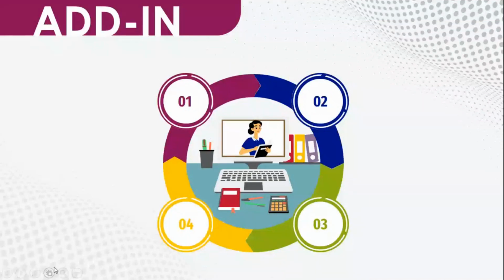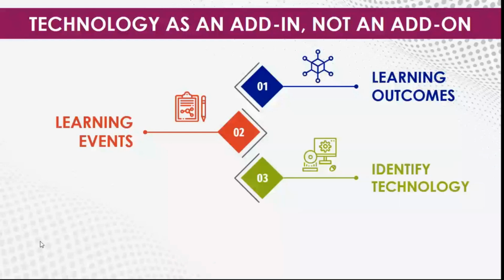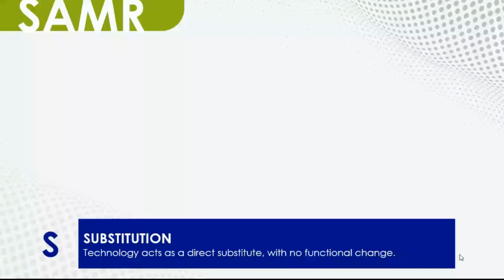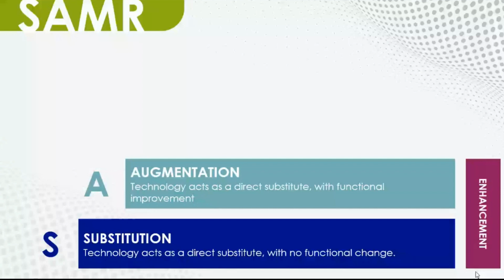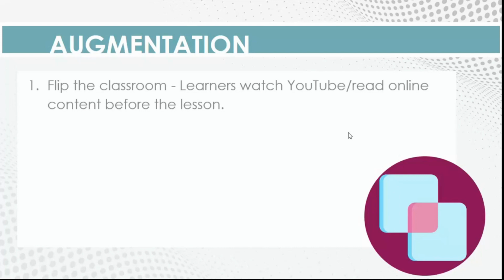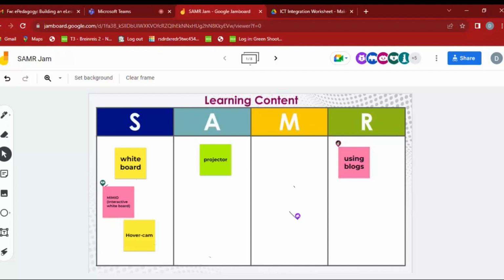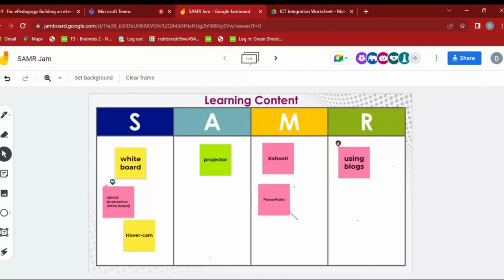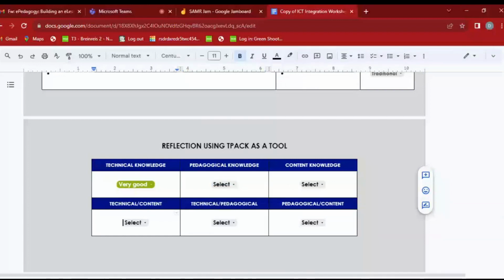ePedagogy Building a Digital Lesson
This session helps teachers better plan digital lessons through the use of a template and the necessary theoretical knowledge to use the template to improve their planning for ICT integration.